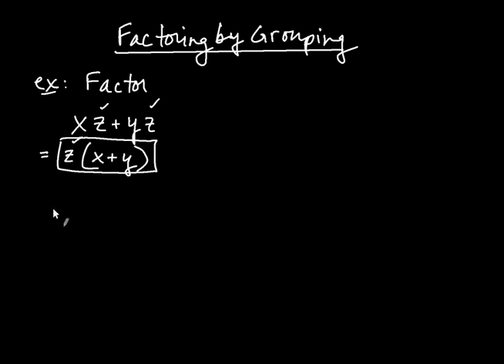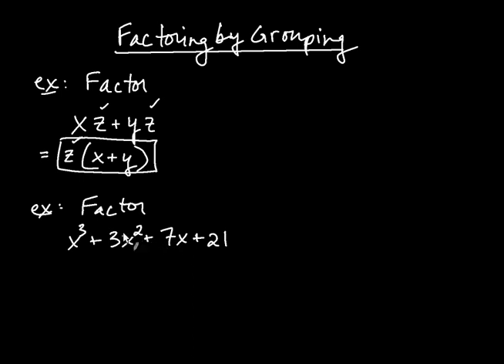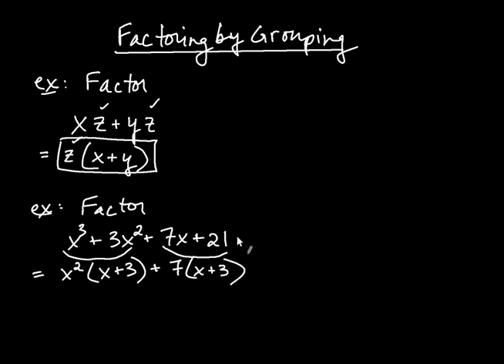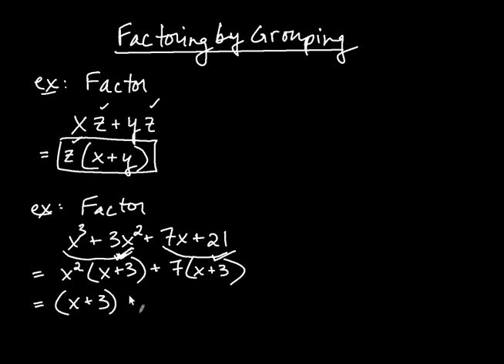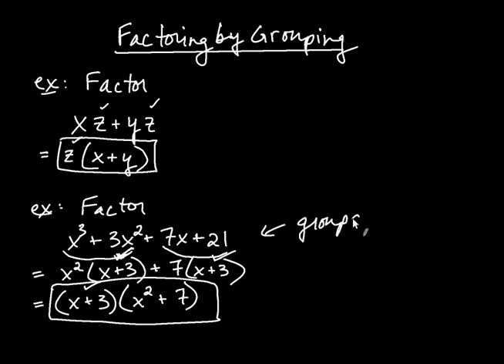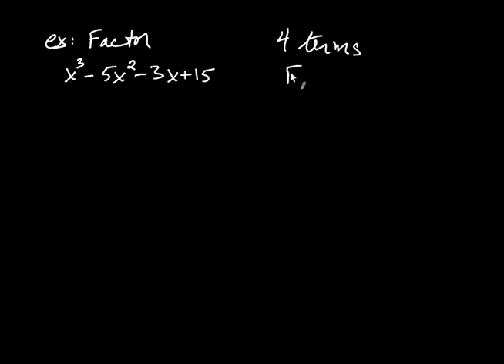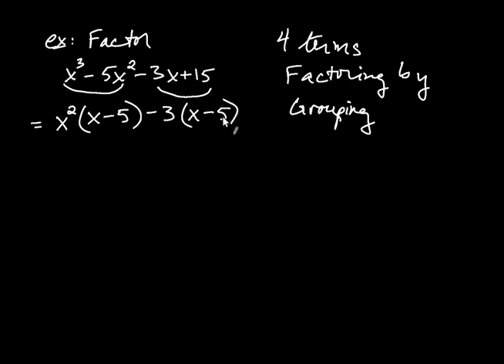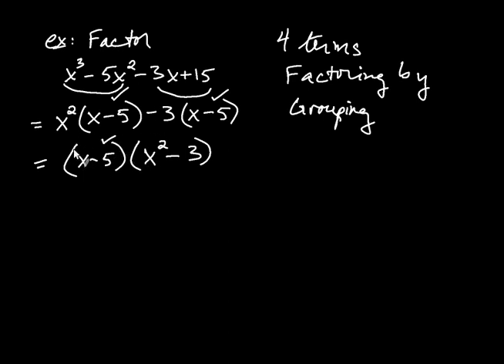Factoring by Grouping